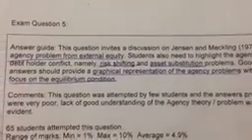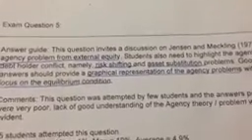AGENCY THEORY PART 1